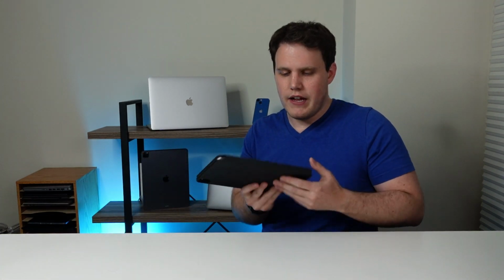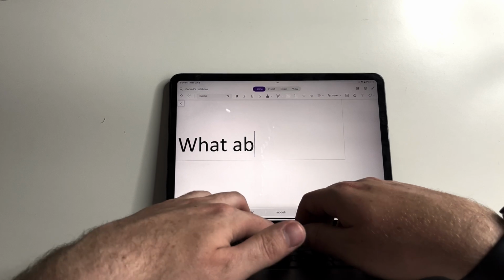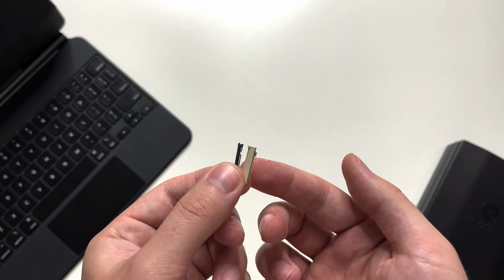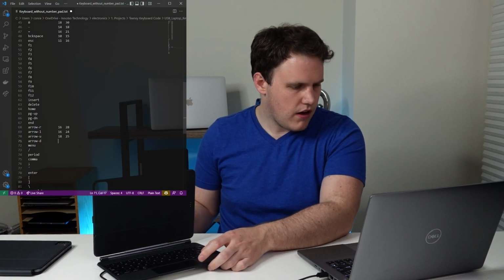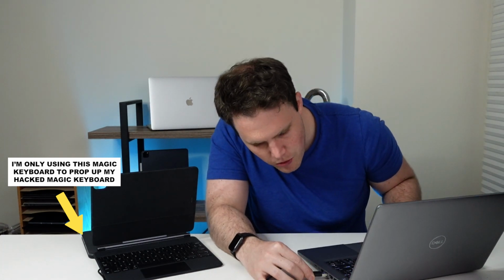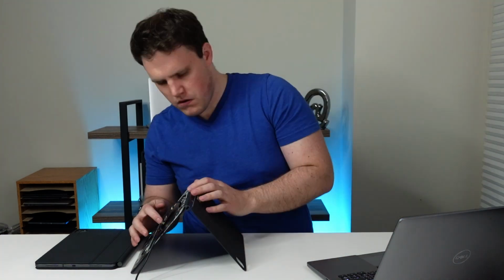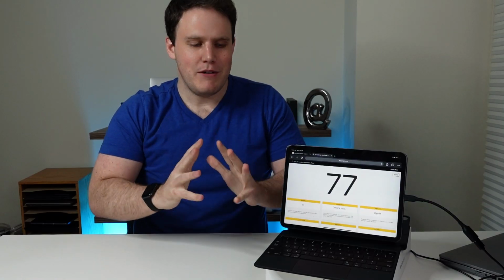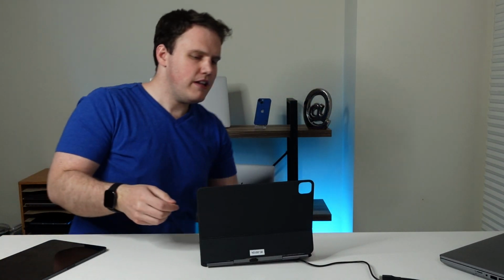World's First USB-C Connected Magic Keyboard! Fully Customizable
The Magic Keyboard is an impressively designed accessory for the iPad Pro, but what if we made it even better? First, we'll need to tear it down to its core parts, and then we'll see if we can get it to work exactly how we want it to - dedicated Esc and Del button, Fn keys, and Windows-style shortcuts.